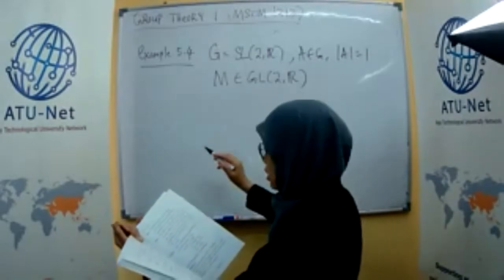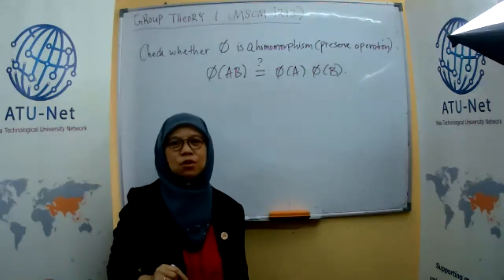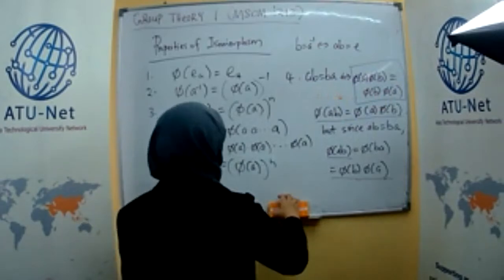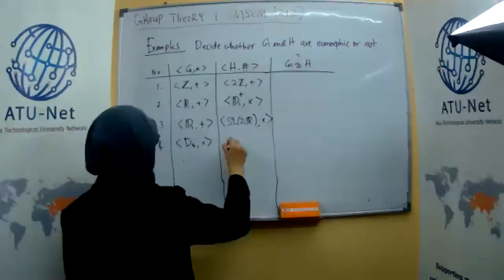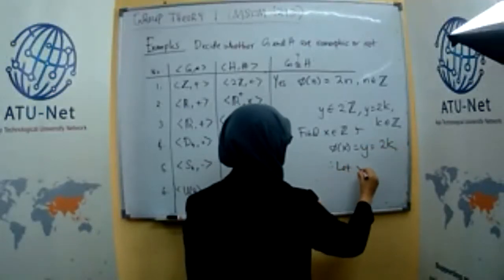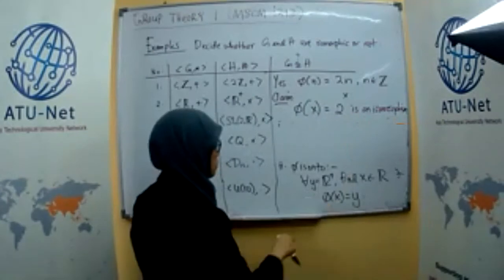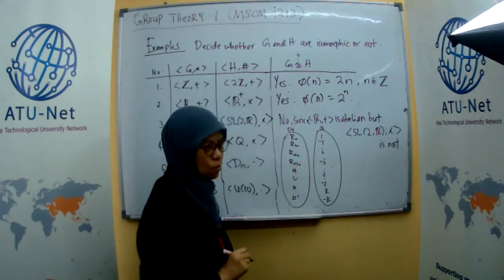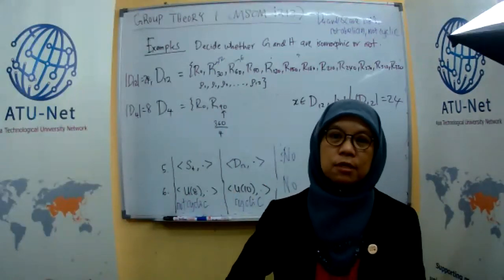Group Theory 1 - Isomorphisms Part 3